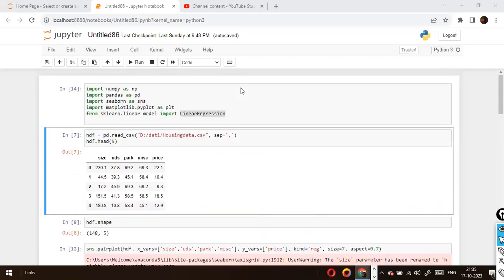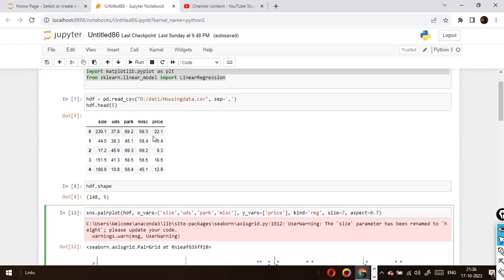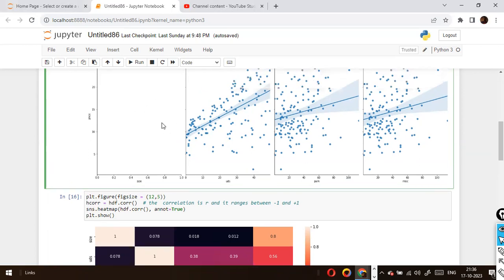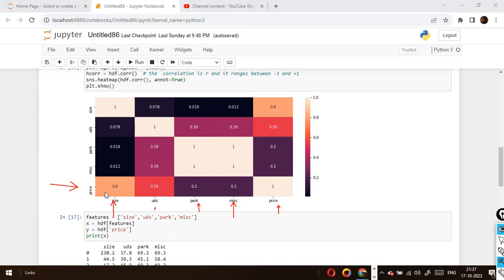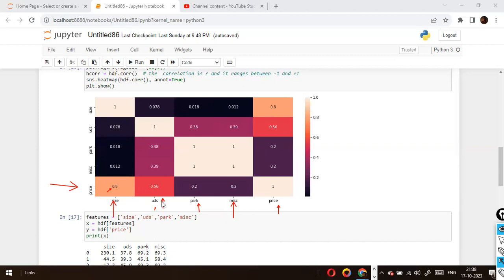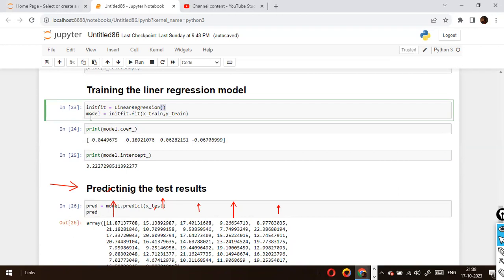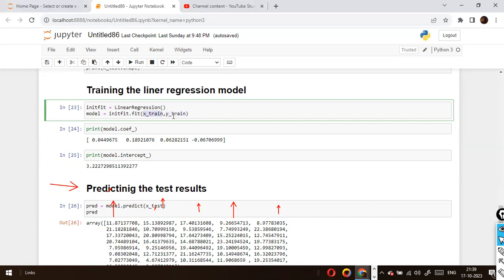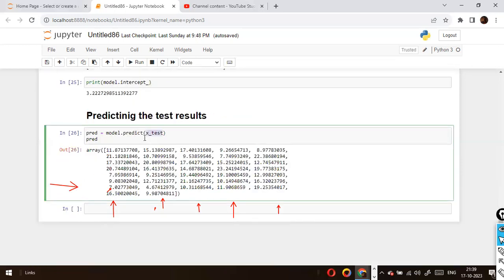Linear Regression Contd..